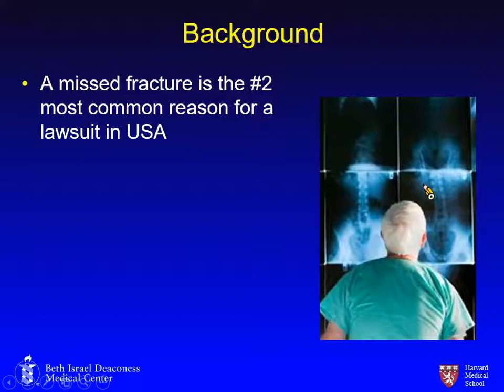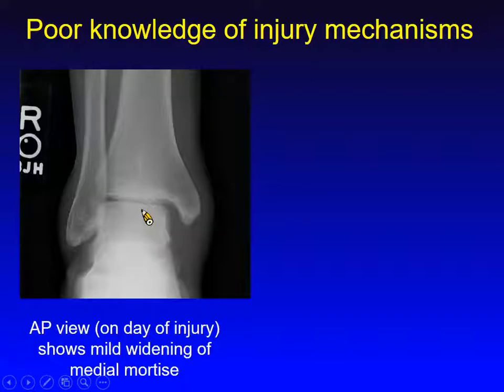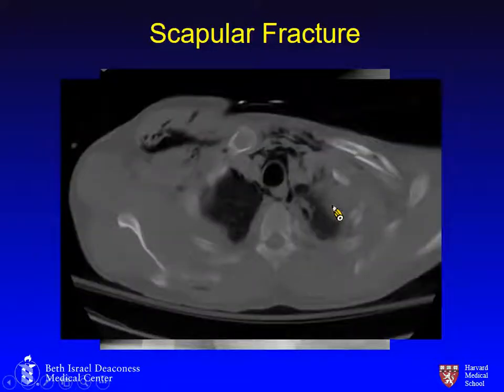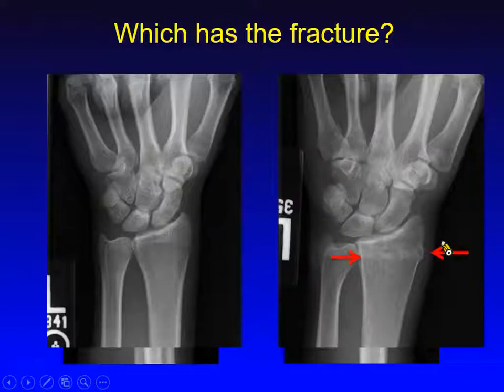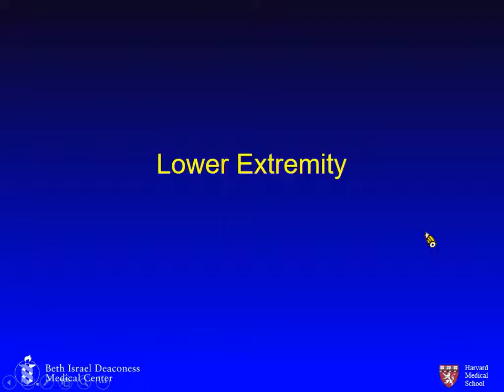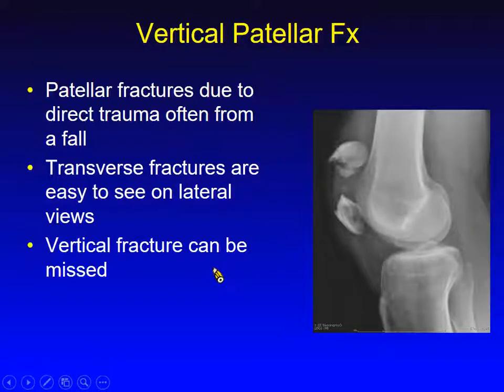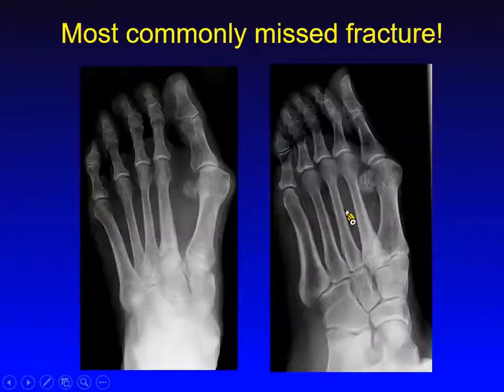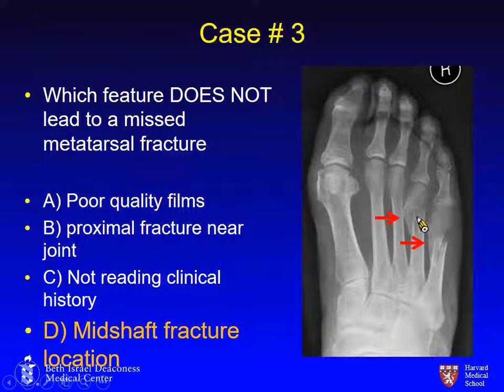2.Jim S. Wu_Diagnostic Pitfalls in MSK Trauma Radiography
Diagnostic Pitfalls in MSK Trauma Radiography